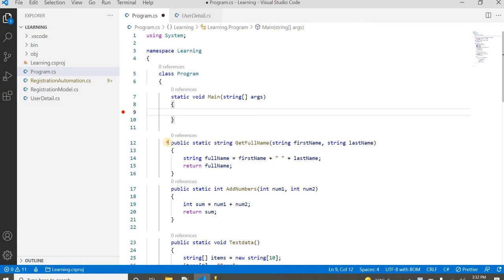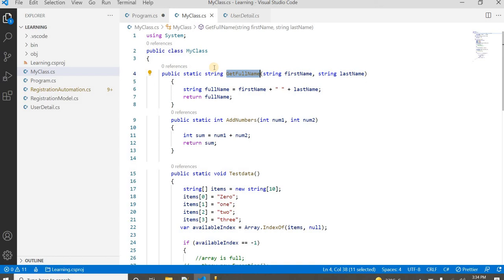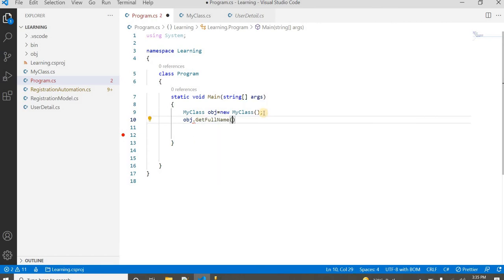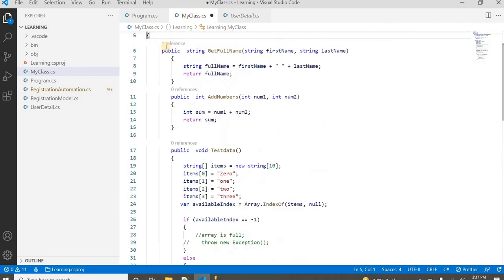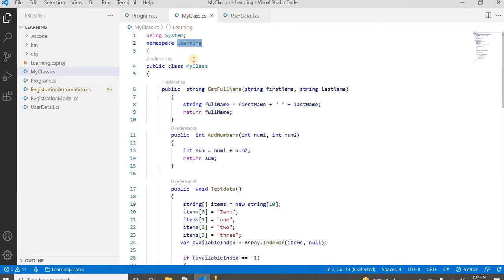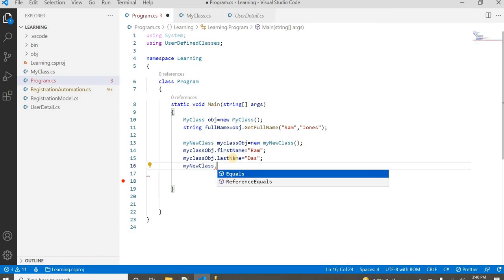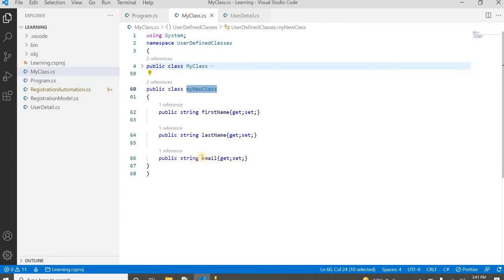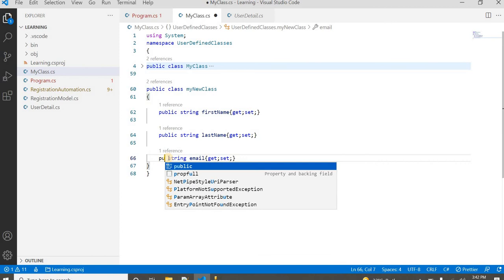#12 | Class and Object in C# | C-Sharp Tutorial | .Net Core Framework | Sukhraj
C# (C-Sharp) is a programming language developed by Microsoft that runs on the .NET Framework. C# is used to develop web apps, desktop apps, mobile apps, games etc. C# is pronounced "C-Sharp"